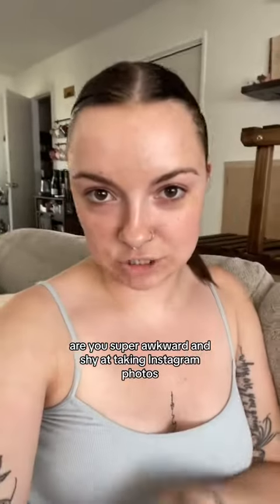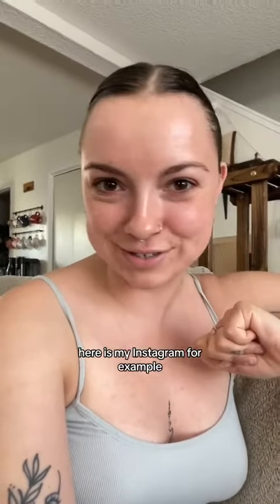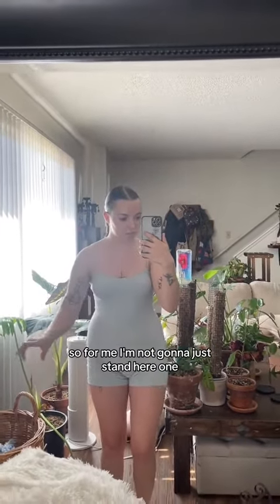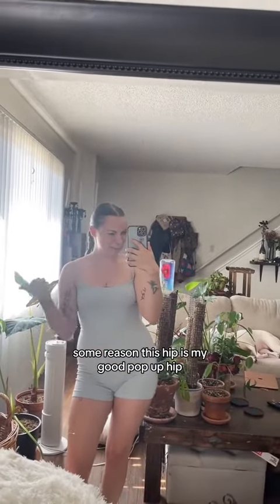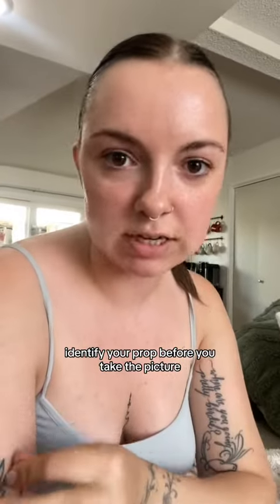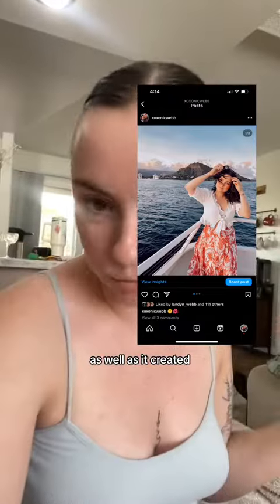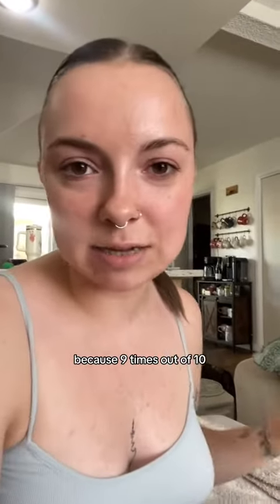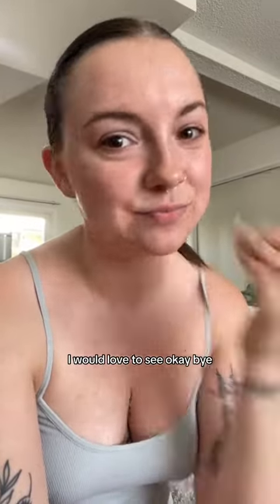tipsandstricks a few little tips and tricks ive learned over the years on my jo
tips and stricks a few little tips and tricks ive learned over the years on my journey to be the best ig queen i can be😂﫶